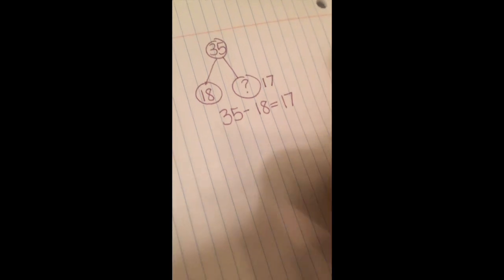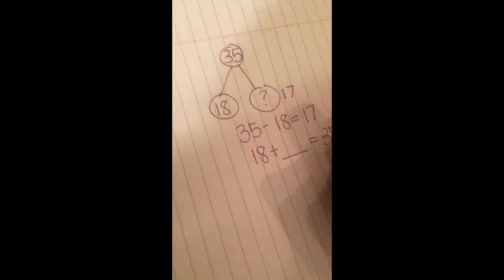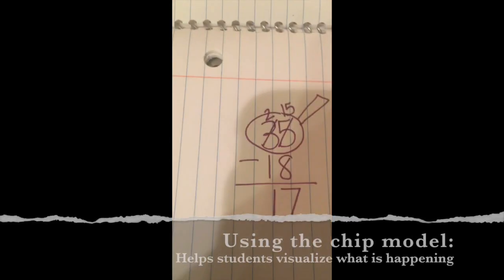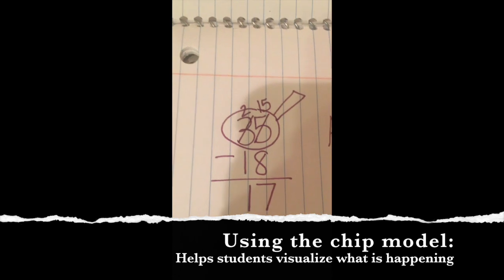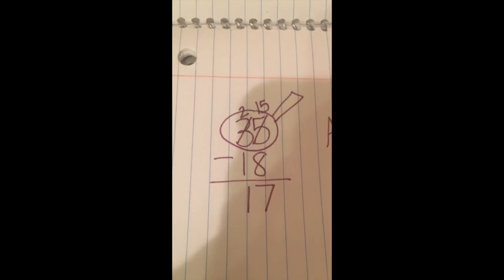Double Digit Subtraction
2nd grade-subtracting with the vertical method